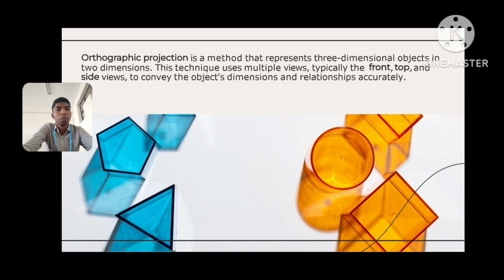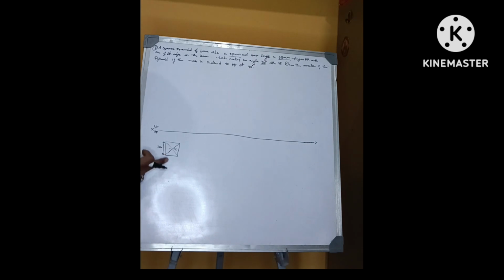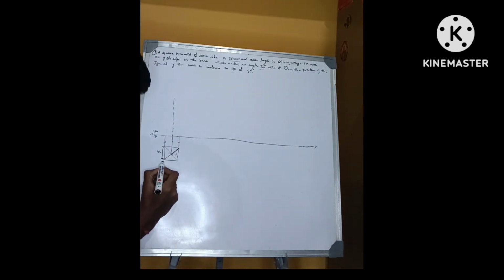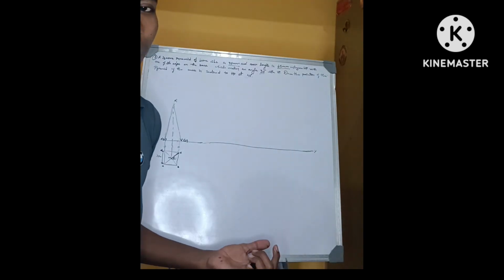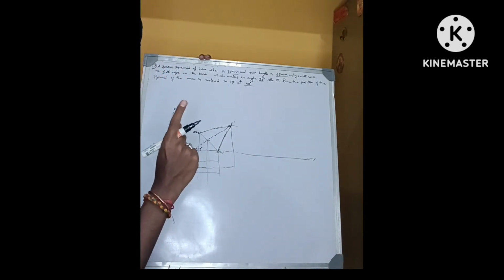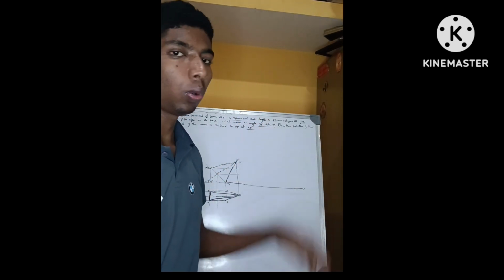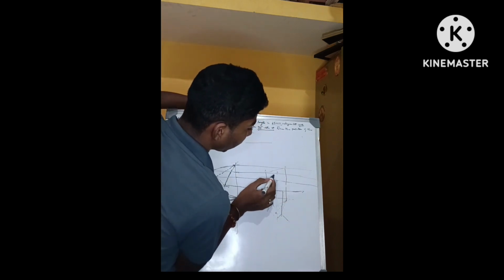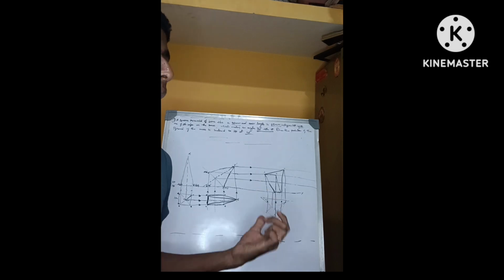CAED || Projection of solids